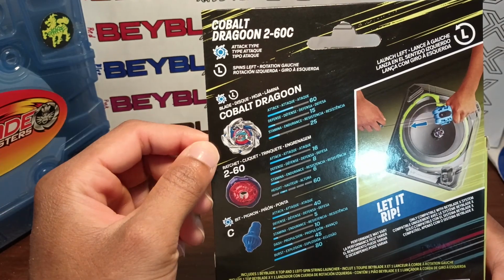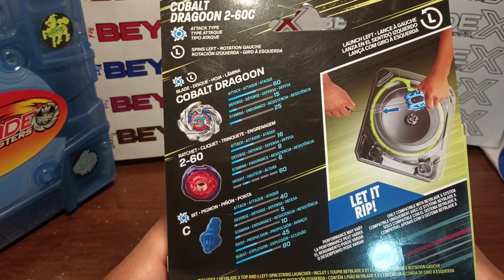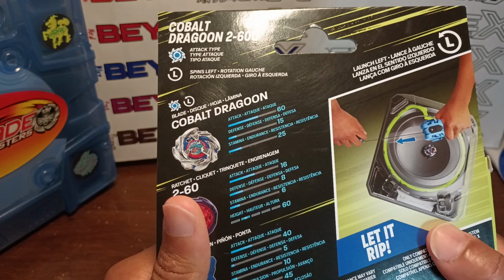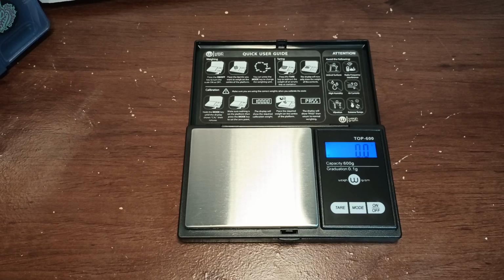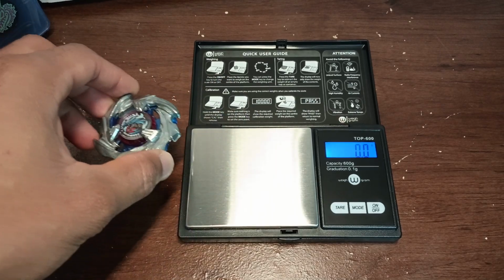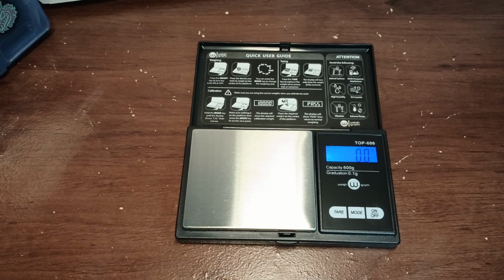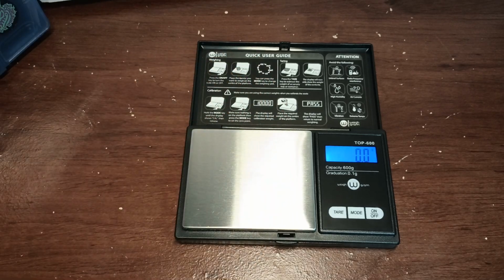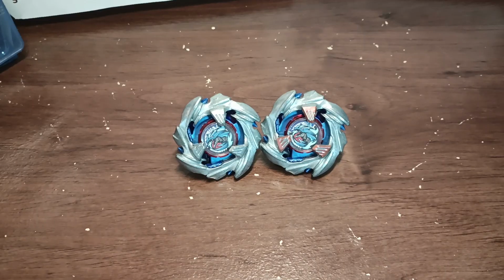THE REVERSE ROTATING BEY! Unboxing Beyblade X Cobalt Dragoon 2-60 C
COBALT DRAGOON!! Our first Beyblade unboxing! FINALLY! haha. If you managed to watch past the first 5 minutes, you're awesome haha. I appreciate you checking out my video in the first place. Leave your combos in the comments for future videos!

If you have any advice for me, please share it in the comments. Thanks!

Check out the Dollar Generals in your area if you are looking for Pokémon packs. Something I learned while looking. They seem to be the most consistent right now for any products.

Check out Walmart, Target, GameStop, and 5 Below for Beyblade products. If you're new to Beyblade or considering getting into the hobby, ask whatever questions you have in the comments! We are all here to help each other.

(None of these channels know that I am promoting them, just FYI)

If you are interested in learning about the current state of the Pokémon community, collecting cards, or just want to watch people open Pokémon packs, check out these channels I have been watching to learn about the hobby and enjoy watching:

If you are interested in learning about the current state of the Beyblade community, learning about Beyblade, Beyblade's history, Battles, and more, here are some of the channels I watch all the time: